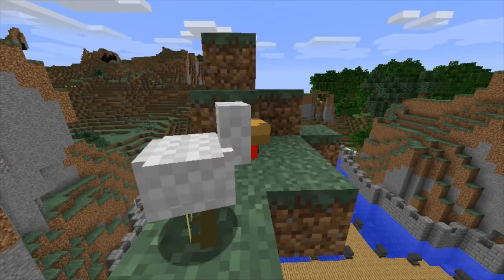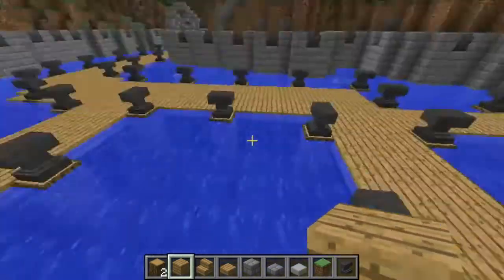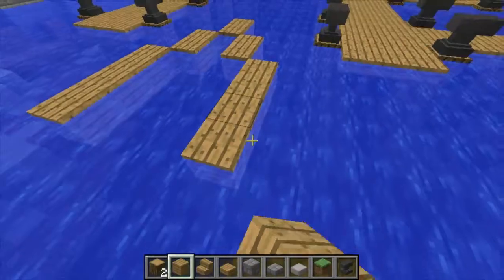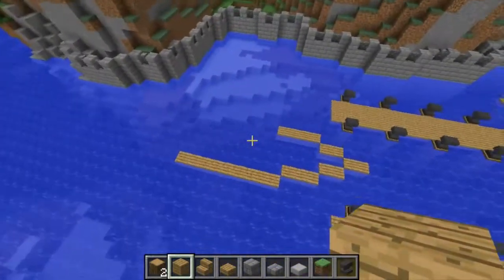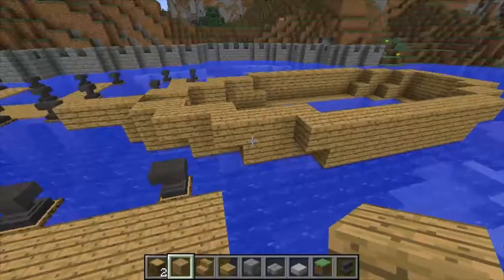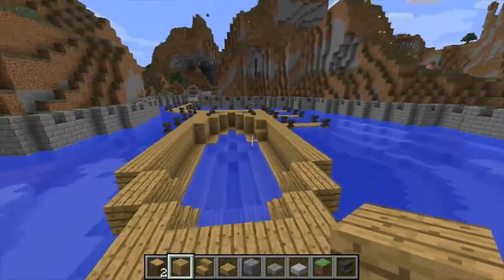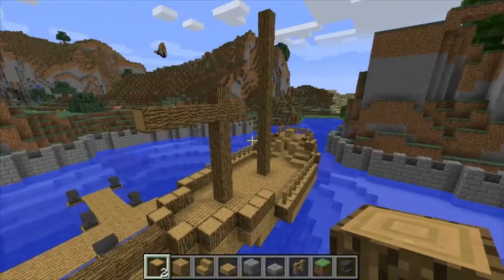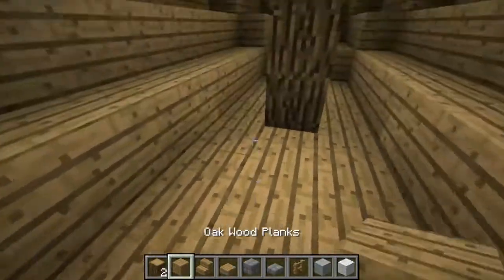Creative Lets Build E05 | "Boat!" (Minecraft Letsbuild)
-Click here to play Planetside 2 for free and get a starter bundle(official)!!!